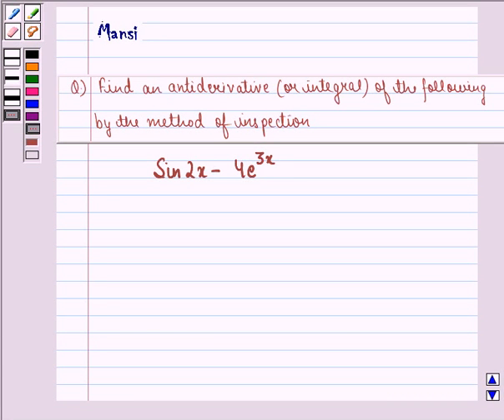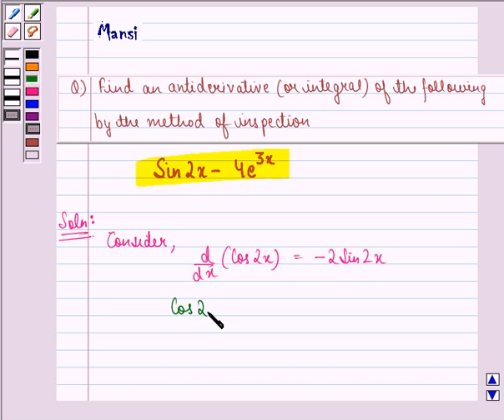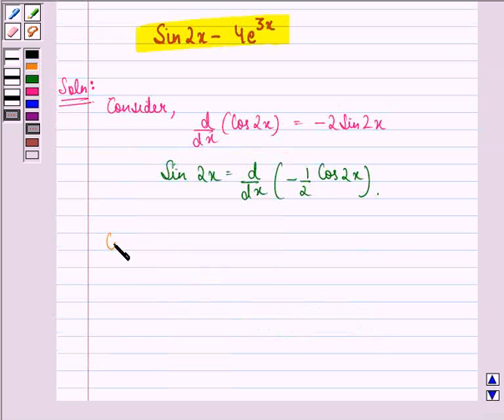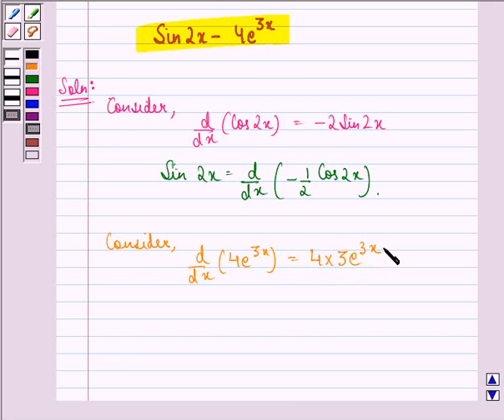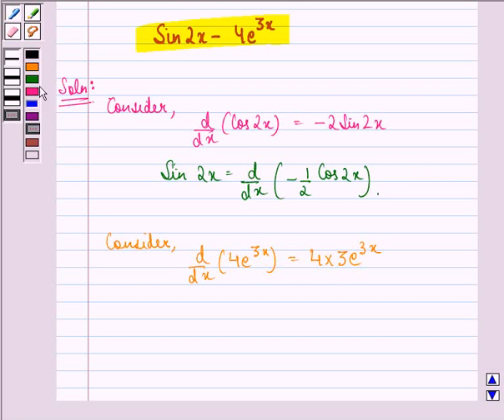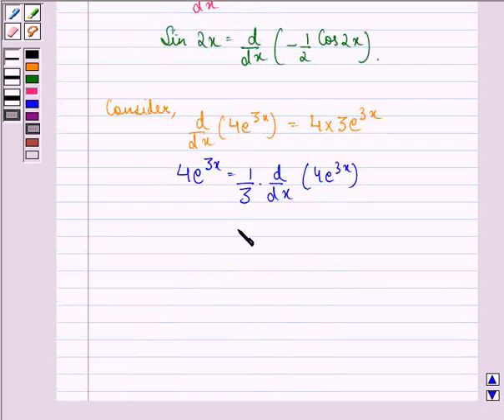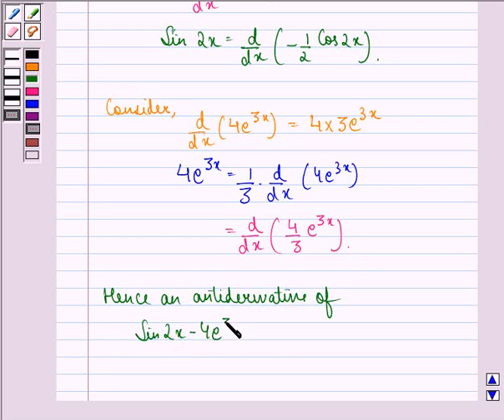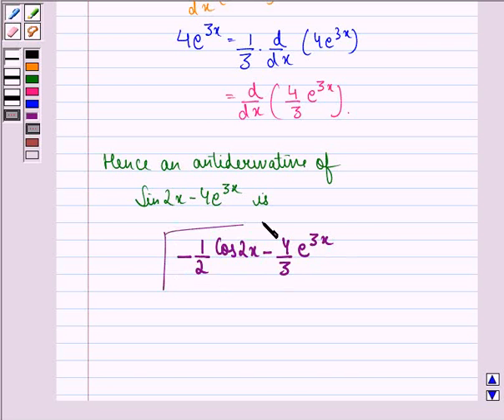Maths XII NCERT 2007 7 7 1 5